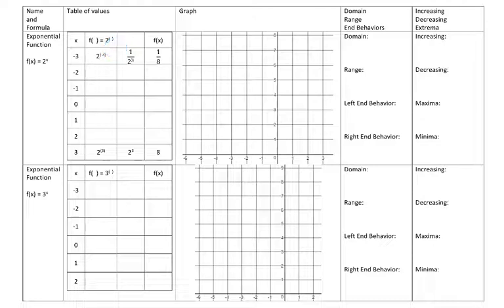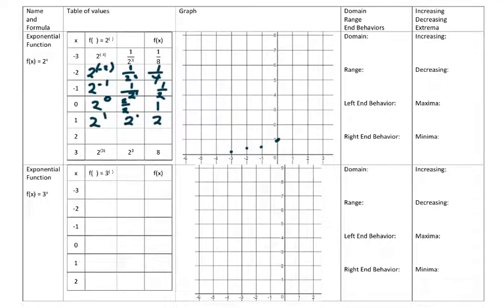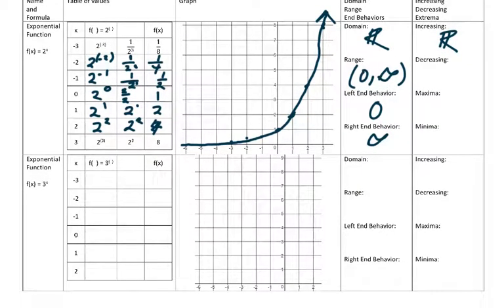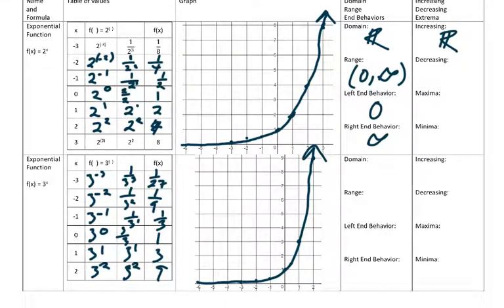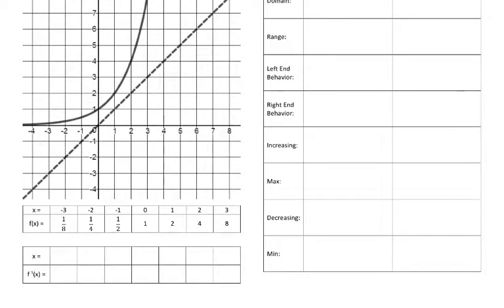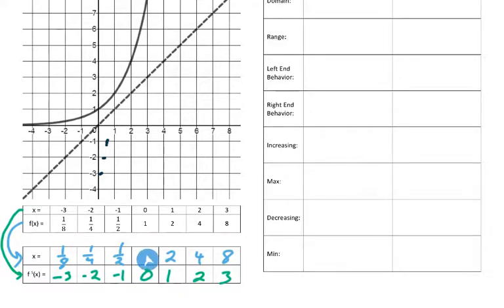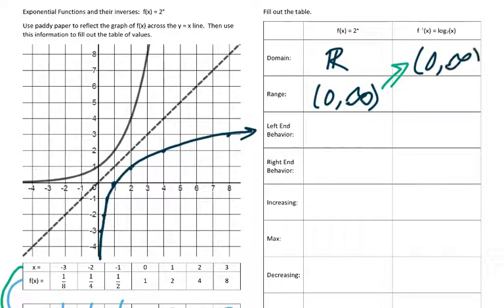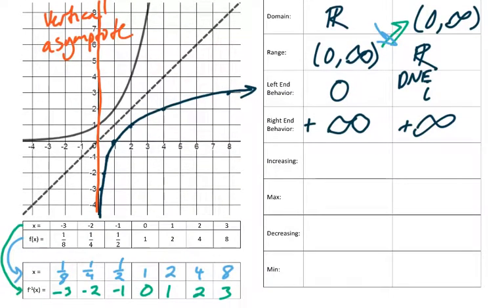Exponential and Logarithmic Functions